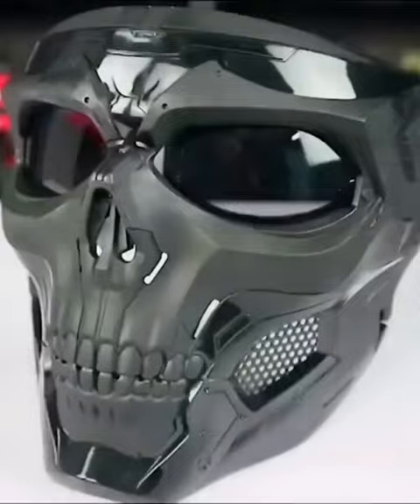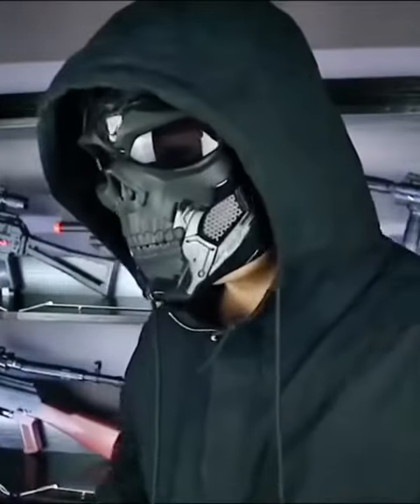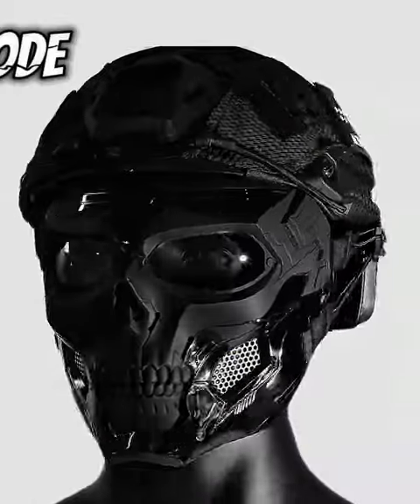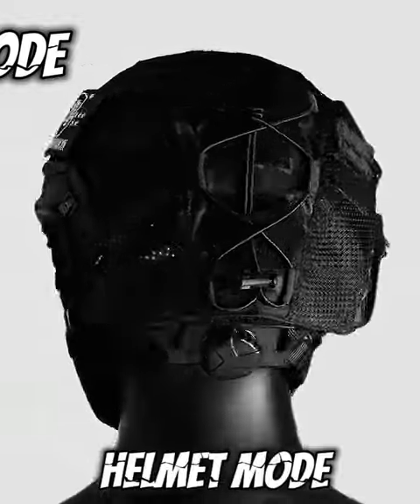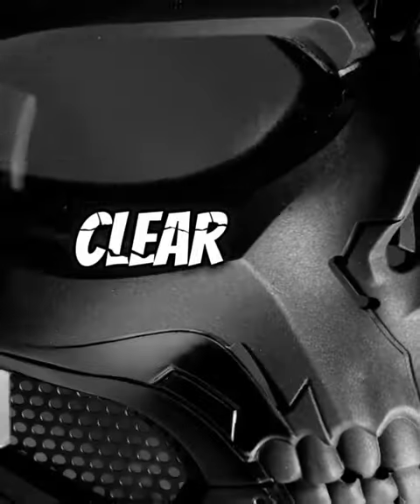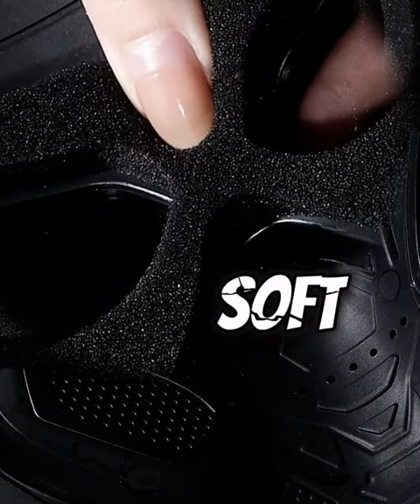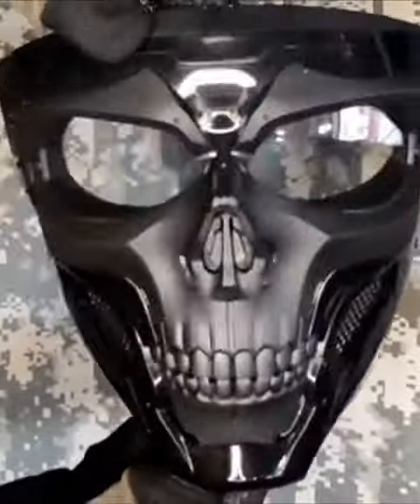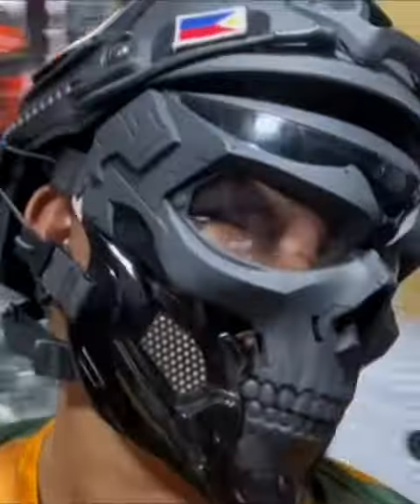Skull Mask 2024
Skull Mask - Cool equipment for bikers that helps block dust, including sunglasses - Suitable for going out, displaying, playing paintball, buying as gifts for friends.